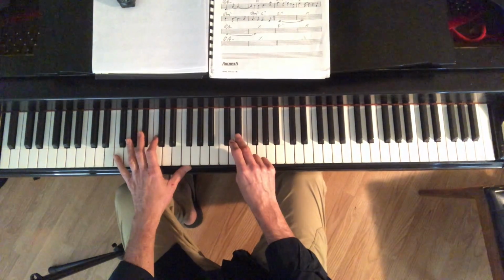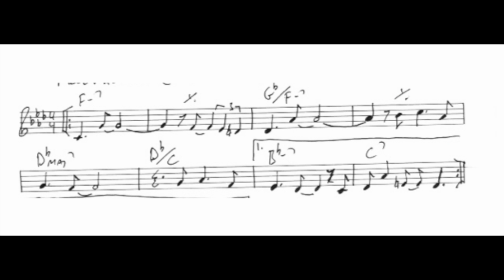GJC JazzEd Instructables #2: Keith Davis